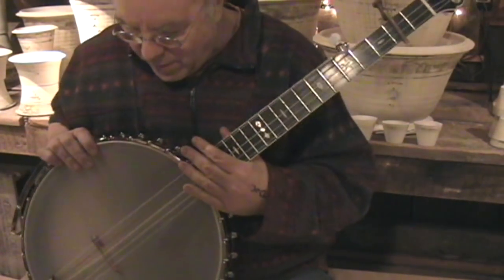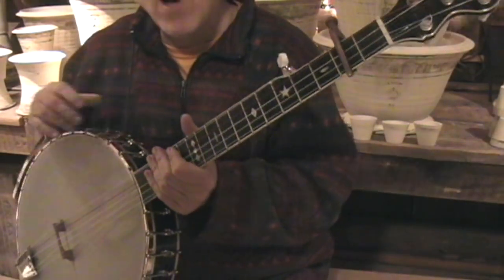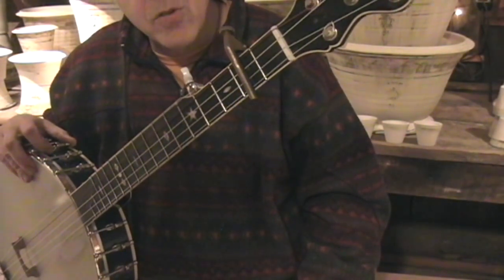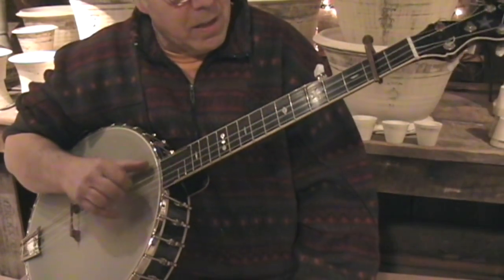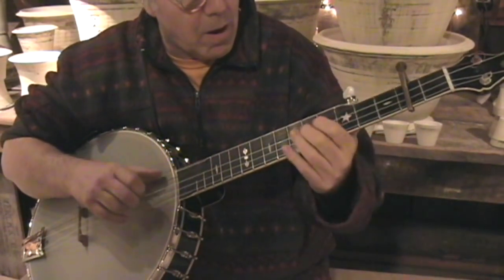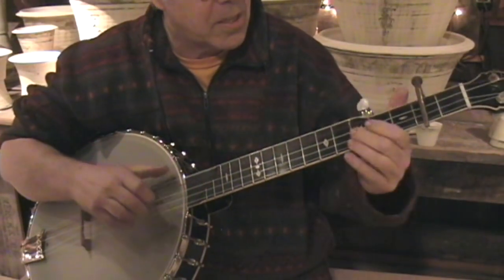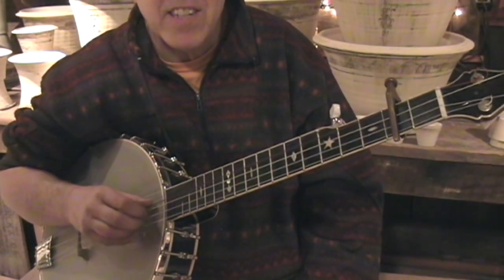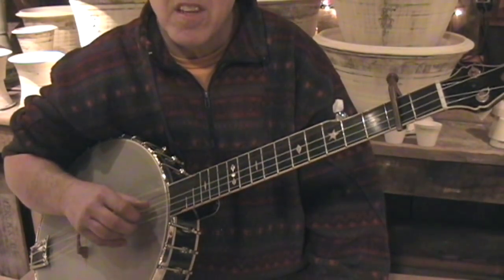3 tunes in D Nylgut Banjo & Description at end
Here are three tunes in D showing off my transformed Goldtone OT6 into a wide neck Nylgut 5 string . Quince Dillions High D. Sadie At The Backdoor, Over The Waterfall . Then lots of banjo geeking after the tunes … An easy way to try this set up is to get the Goldtone Cello banjo and just throw a set of medium gauge Classical Nylut strings on it ; Amazing seperation of tone for percussive playing . STring length on the Goldrone Cello banjo is 24.75 not 24.5 as stated in the clip.. STill a great length for versitile tuning ..